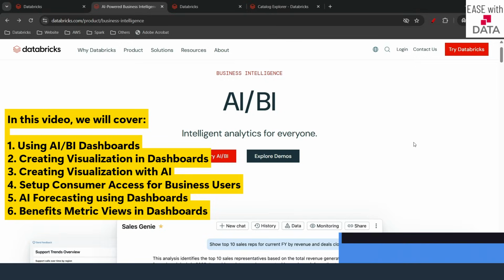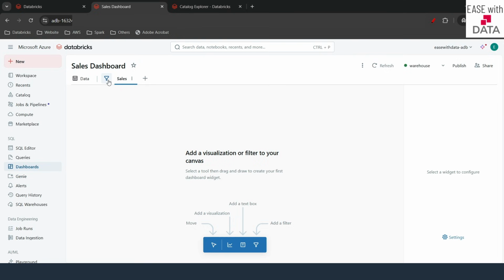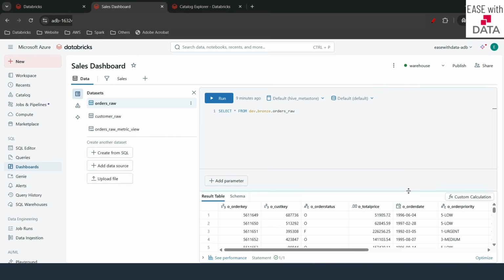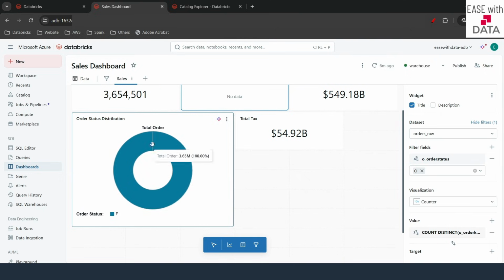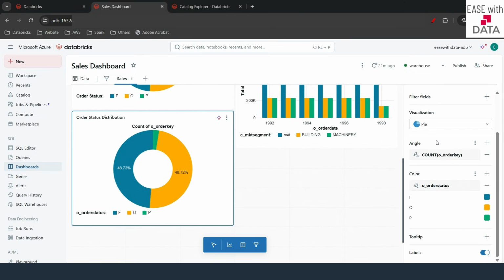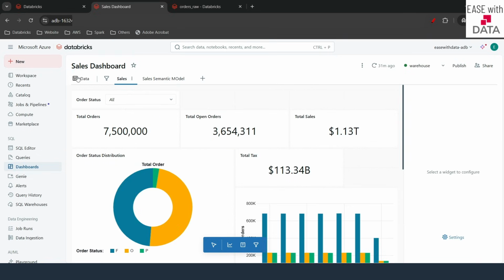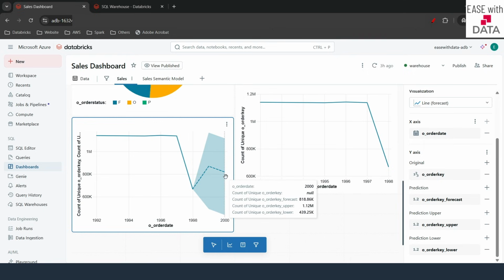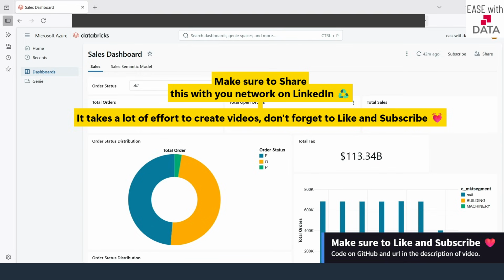46 AIBI Dashboards & Visualizations | Consumer Access in Databricks | Forecasting Reports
Azure Databricks | AIBI Dashboards | Consumer Access in Databricks

Video explains - What is AIBI Dashboards in Databricks? How to use Metric Views in AIBI Dashboards? How to use text Prompts in AIBI Dashboards? How to setup consumer access in Databricks? How to setup Databricks One Consumer Access? How to create Visualization in AIBI Dashboards? How to create Forecasting reports in AIBI Dashboards? How to share AIBI Dashboards in Databricks?

Chapters
00:00 - Introduction
01:31 - How to create AI/BI Dashboards in Databricks?
02:42 - Add datasets for Dashboars
04:40 - Create Visualization in Dashboard
09:48 - How to create Custom Calculated columns in Dashboars in Databricks?
13:49 - Adding Filters in Dashboard
19:29 - Using AI prompts to generate Visualizations
20:37 - How to add comments in tables for AI dashboards to work?
22:00 - Using Metric Views for Dashboards
26:39 - Publish Dashboards for Consumption
28:20 - Forecasting data using AI/BI dashboards
30:52 - How to configure Consumer access for Business Users?